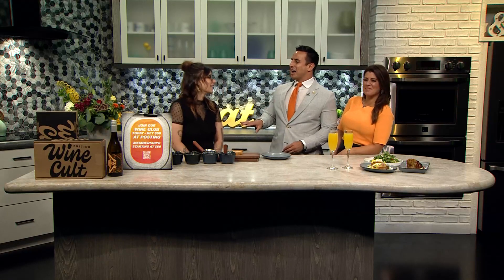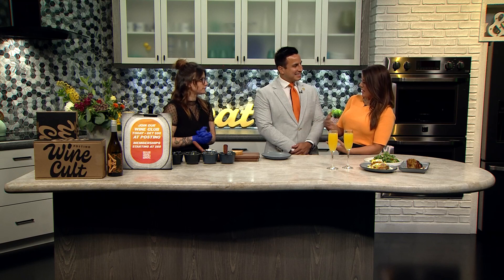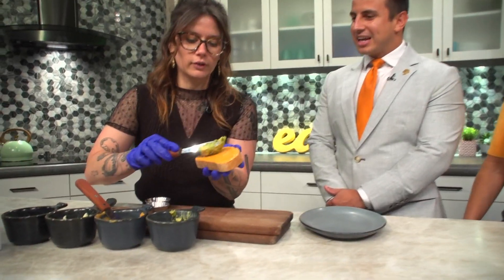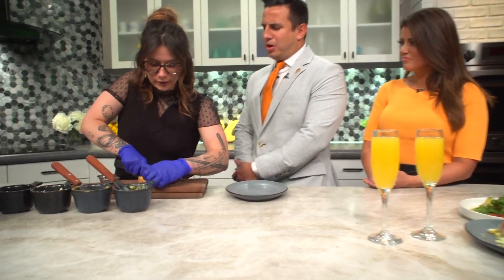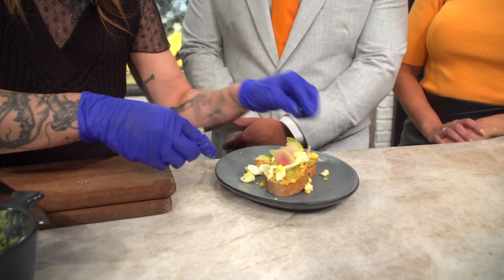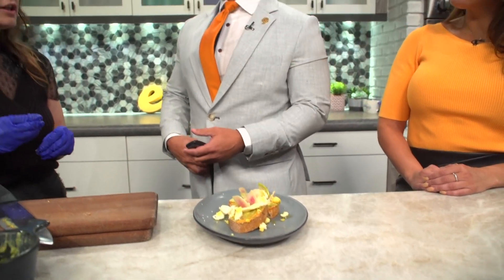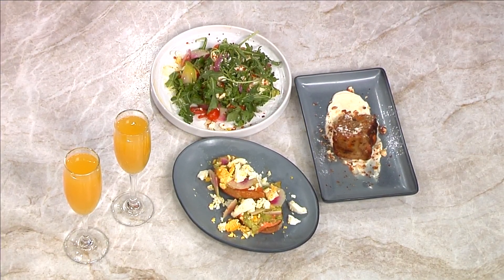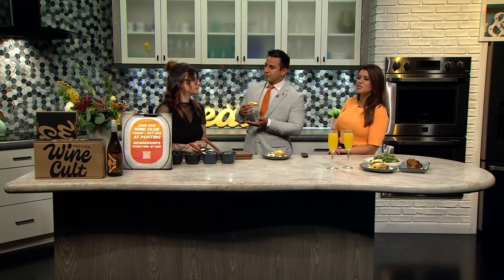Celebrating National Avocado Day with Postino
Rachel Meeker with Postino Broadway shares a few recipes in celebration of National Avocado Day.

9NEWS (KUSA) is located in Denver, Colorado.